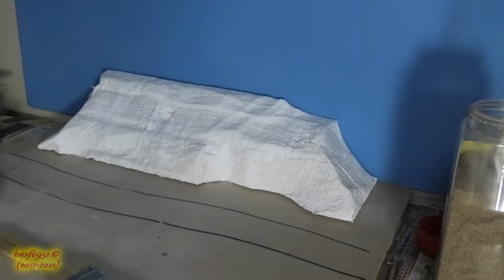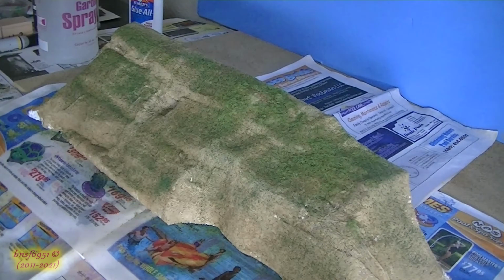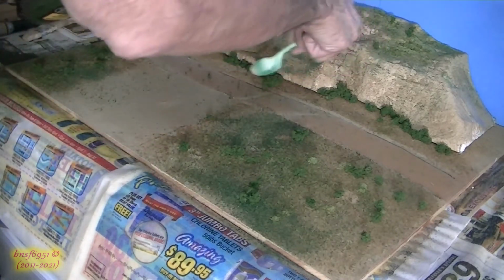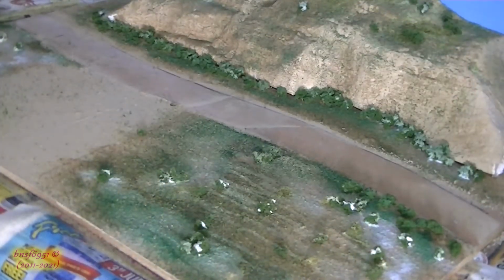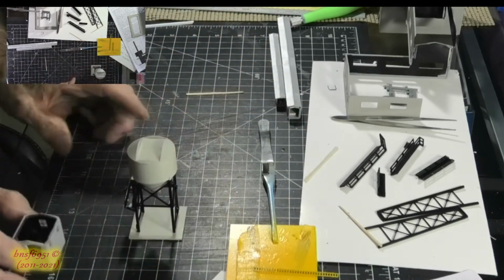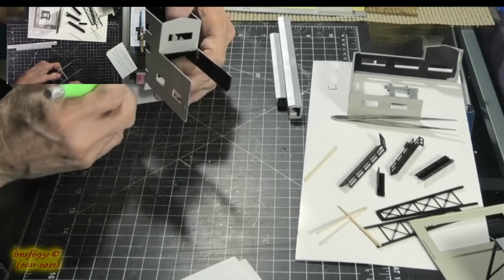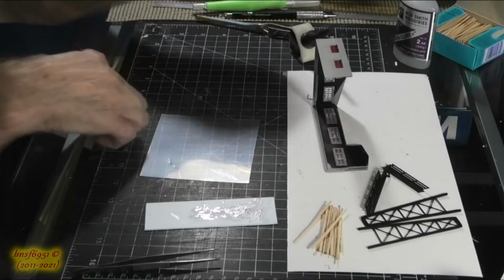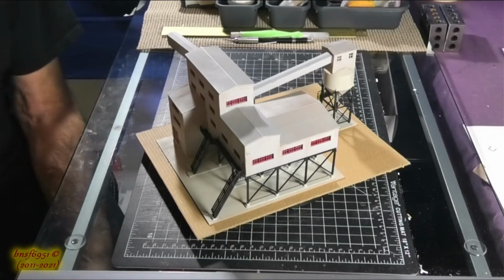BUILDING AN N SCALE STRUCTURE...Walthers Diamond Coal Corporation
hey everyone welcome to my Saturday premier video... this will be the reveal  of Building an N scale structure... Walther's Diamond Coal Corporation..  this video is part 3a & 3b..in part A i build a scenic element to do better pics of my builds... part B is the finishing touches & the reveal of this model...enjoy the video